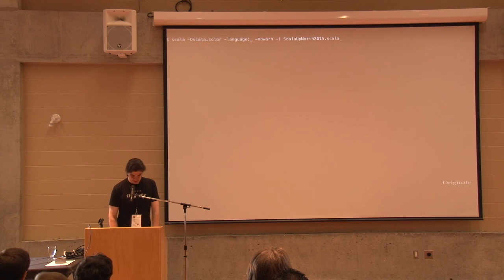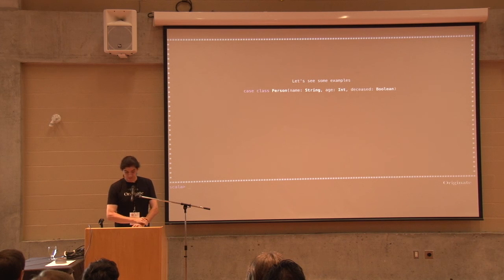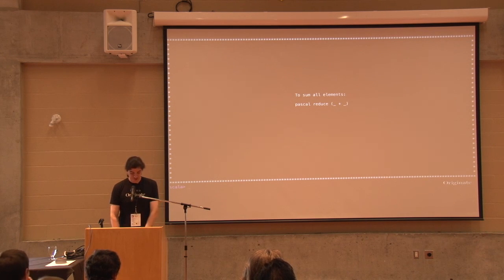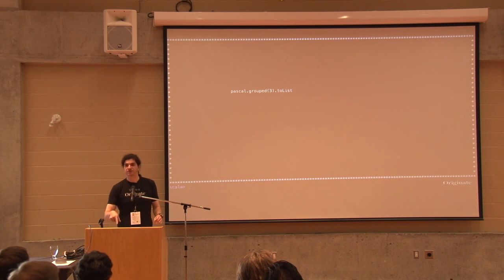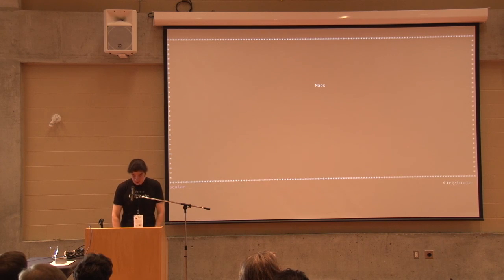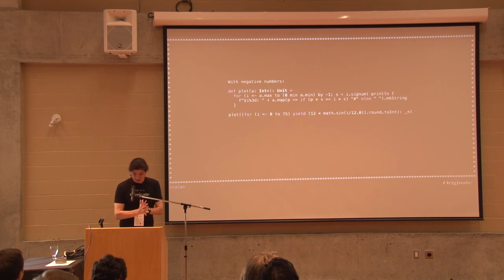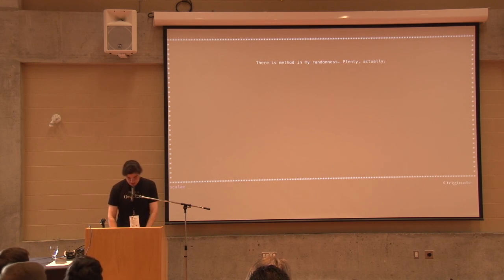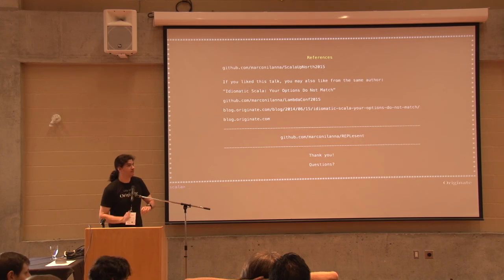Marconi Lanna - Elegant and Powerful Scala One-liners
Traditionally, proponents of dynamic scripting languages have been particularly proud of their mighty one-liners, bragging about how much they can accomplish with but a few keystrokes.

Statically typed languages, on the other hand, have earned quite a reputation as painfully verbose. A meager hello world in Java, for instance, requires no less than 5 lines and 124 characters of code (a little less if you indent with tabs).

It's been said that Scala is the static language that feels dynamic. With its powerful and expressive syntax, concise yet not terse, a single line of Scala code can leverage an impressive amount of JVM power.

In this interactive, hands-on session I show you some of the most powerful and elegant Scala one-liners that give us dynamic productivity in a static language. Ready your REPL, we are going to write some code!

About Marconi Lanna

Marconi has been writing software for fun and profit since last century, when the Internet was still black & white and silent. He loves computers, Internet, curly braces, angle brackets, Scala, Functional Programming, and immutable OO.

Marconi is Senior Software Innovator at Originate in Toronto and has been programming in Scala since 2010. He organizes the Scala Up North conference and is a speaker at multiple conferences, including Scala Days, Scala by the Bay, NEScala, PNWScala, LambdaConf, and Full Stack Toronto.

He spends most of his free time trying to get his little daughter out of trouble.